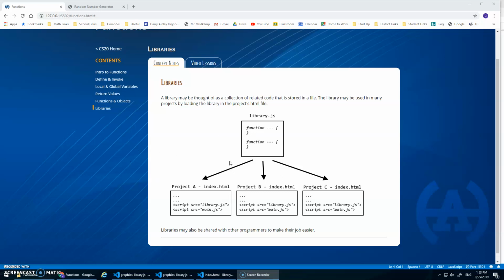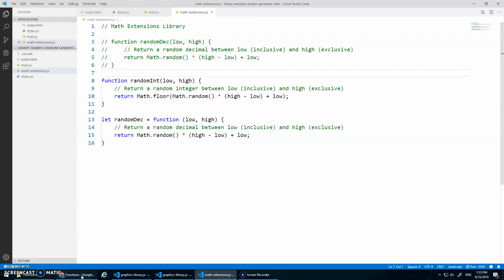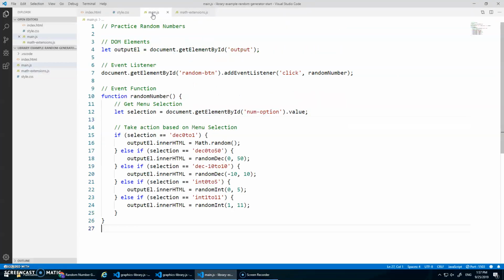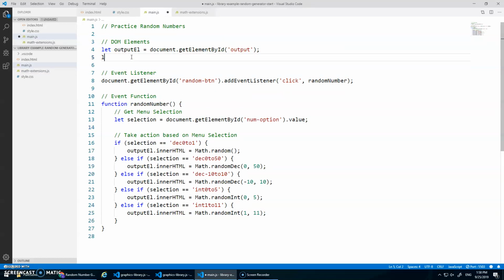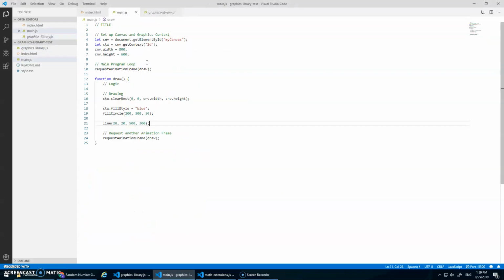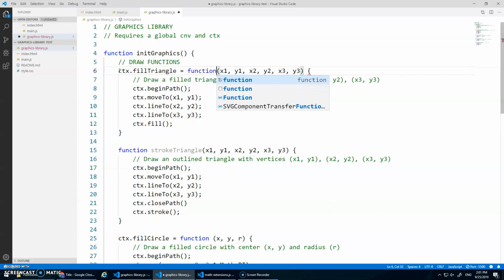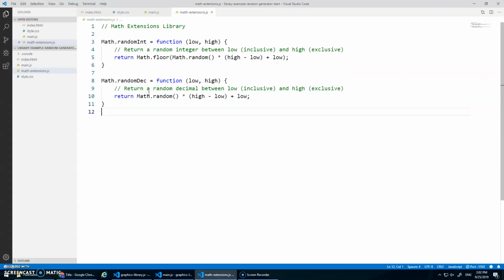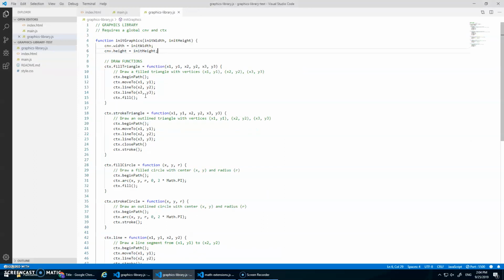function expressions libraries